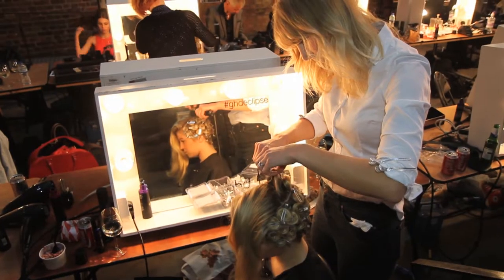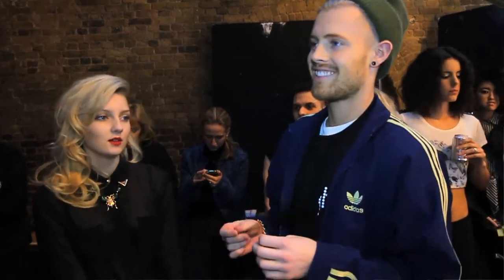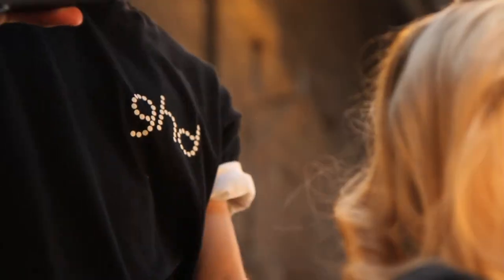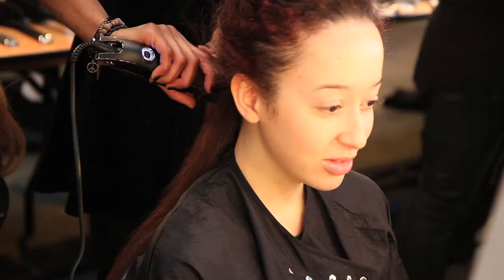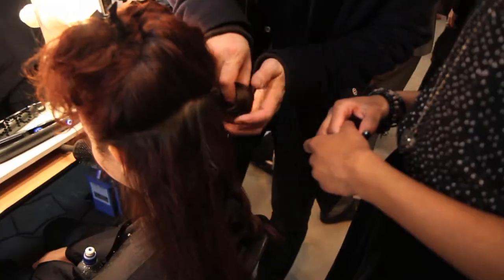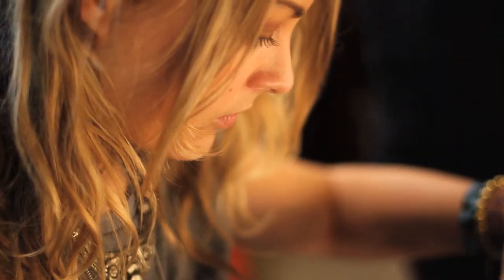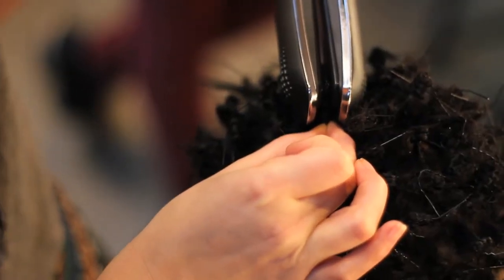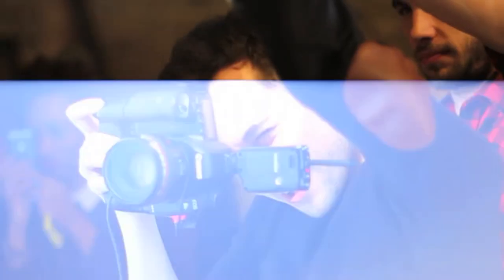ghd introuce the New eclipse Styler in an Exclusive Photoshoot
As ghd launch their new eclipse styler, a host of hairdressing talent is invited to Village Underground in London for a photoshoot. Go behind the scenes with young hairdressing talent and established names as they showcase the versatility of this new styling tool.